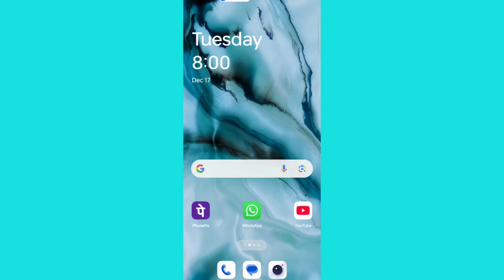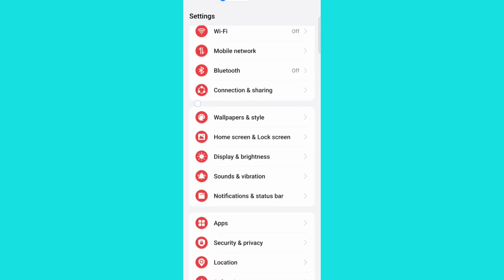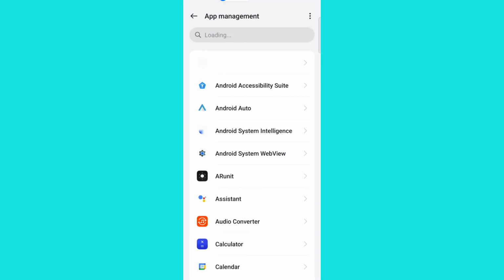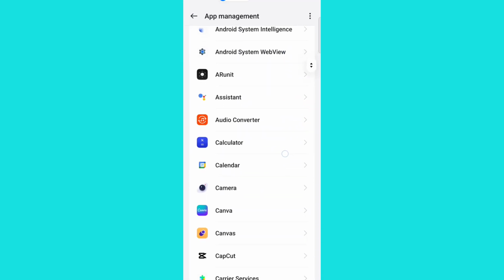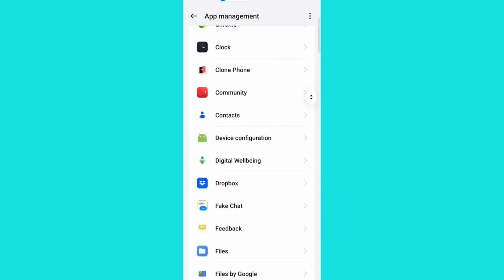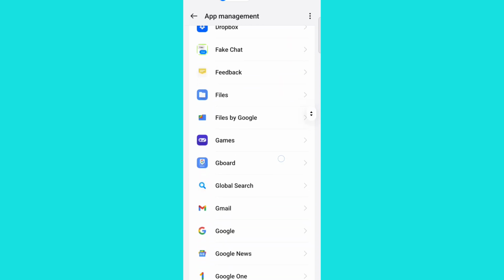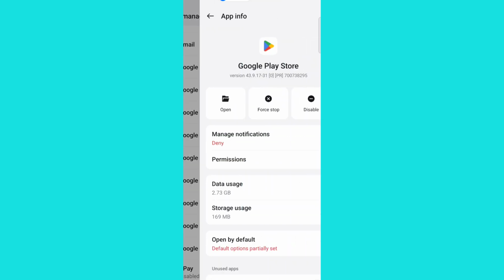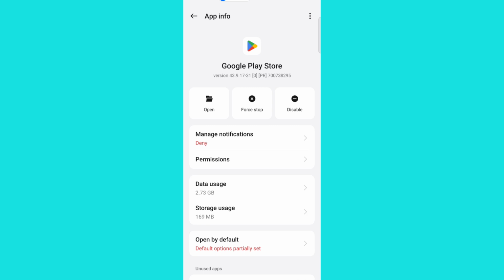How to Clear Cache Play Store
Description:
Learn how to clear cache on the Google Play Store with this step-by-step guide. Follow these instructions to resolve issues and improve the app’s performance.